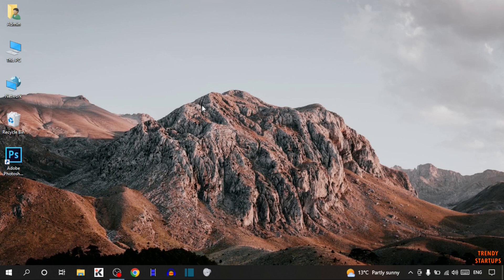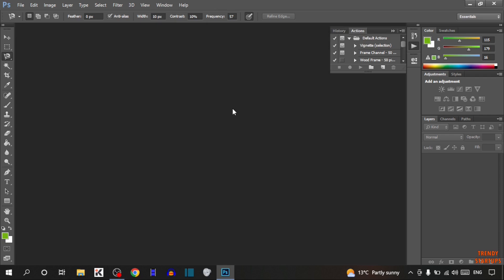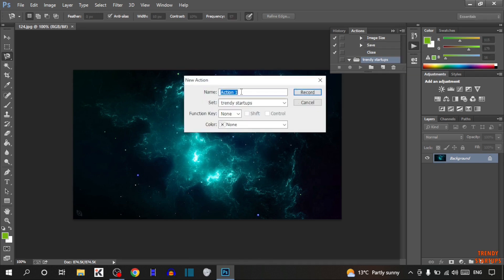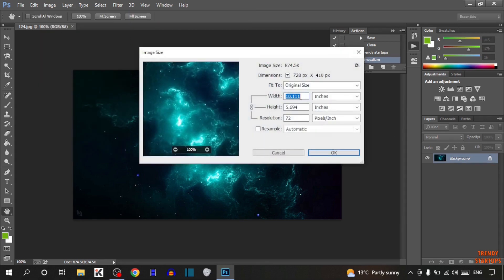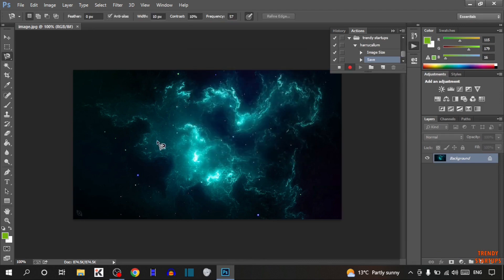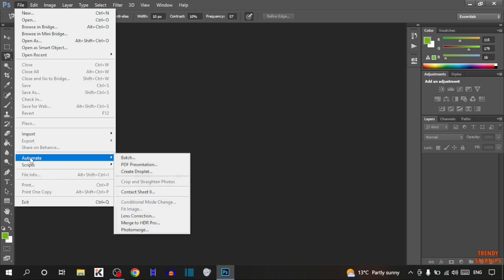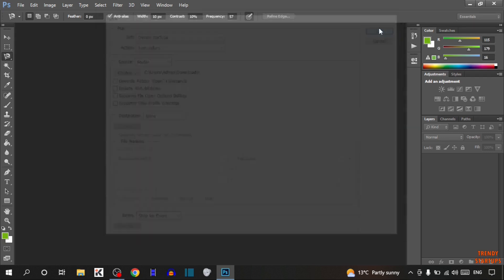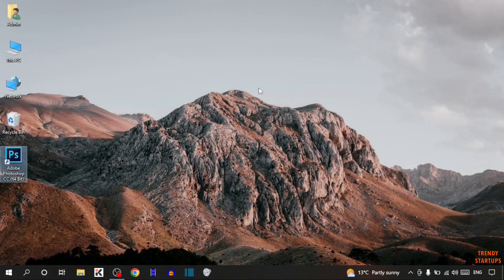🔥 How to Resize Multiple Images at Once in Adobe Photoshop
Solved - How to Resize Multiple Images at Once in Adobe Photoshop.

Hi Guys, In this video I will show you How to Resize Multiple Images at Once in Adobe Photoshop.

I hope, This video will help you. So keep watching this video to Resize Multiple Images at Once in Adobe Photoshop and if you want more of these little tips and tricks, then please do subscribe to our channel and give a thumbs up.